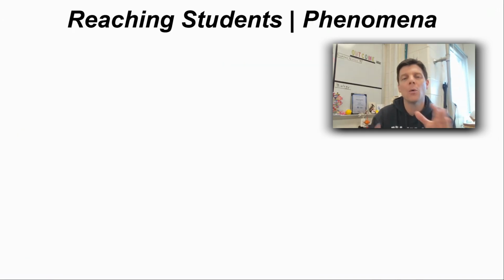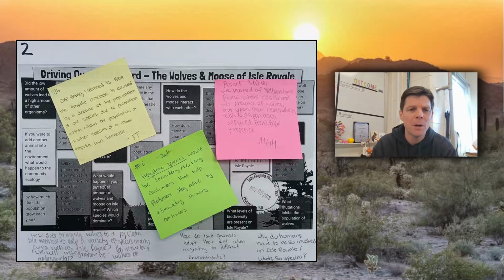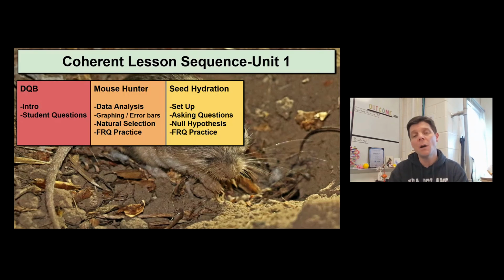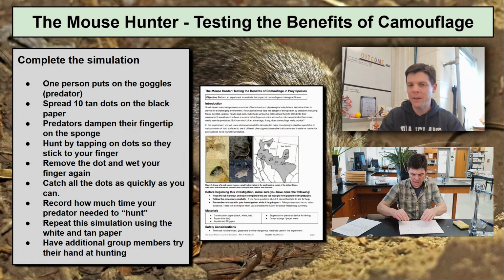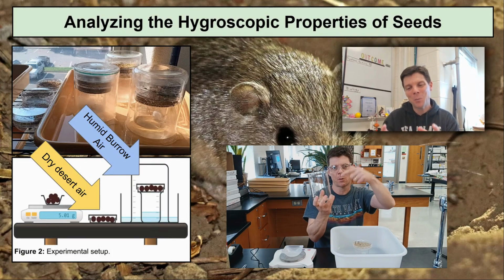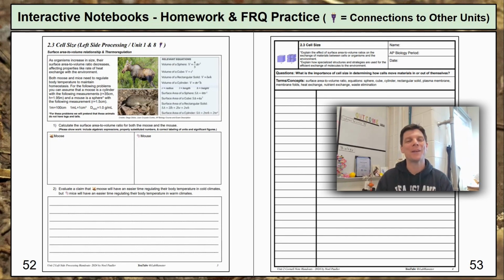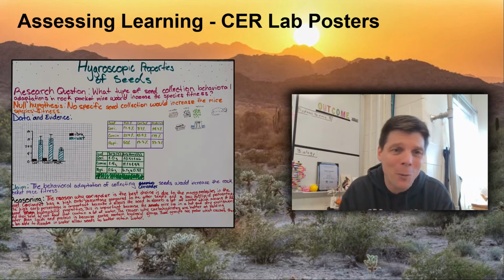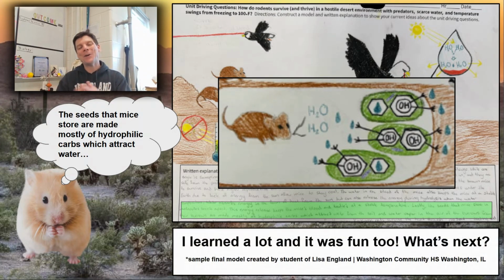Transforming AP Bio with Storylines | NSTA 2025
Discover how Storylines can transform your AP Biology classroom in this NSTA 2025 Conference workshop presentation! Storylines help students connect biological concepts to real-world phenomena, increasing engagement and deepening understanding.

In this session, we explore:
✅ What Storylines are and why they matter in AP Biology
✅ How to structure a Storyline-based curriculum
✅ Practical examples and classroom strategies
✅ Tips for overcoming common challenges

This workshop is designed for AP Biology teachers looking to make their lessons more student-centered, inquiry-driven, and meaningful. Whether you're new to Storylines or looking for fresh ideas, this session provides actionable insights you can implement right away!